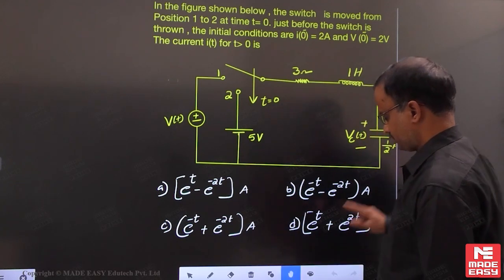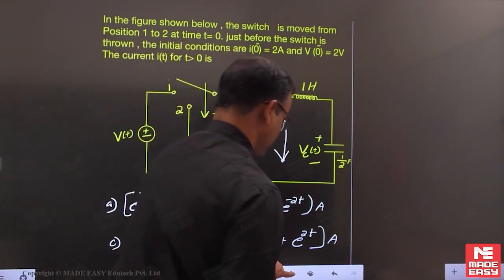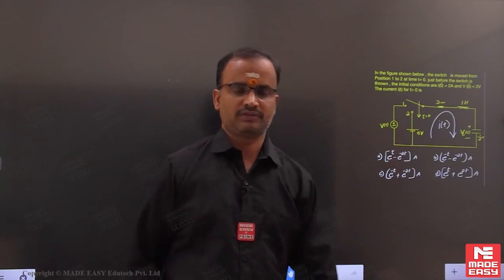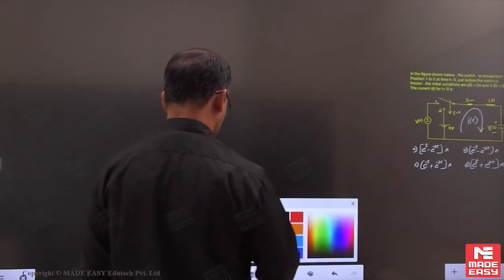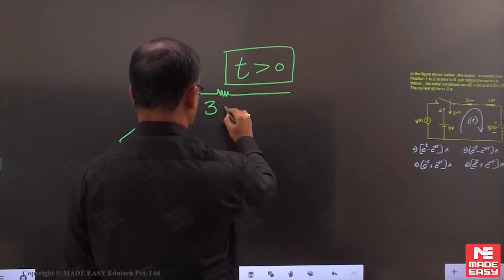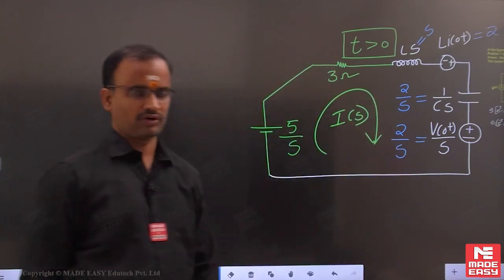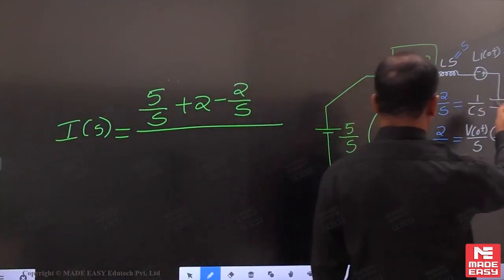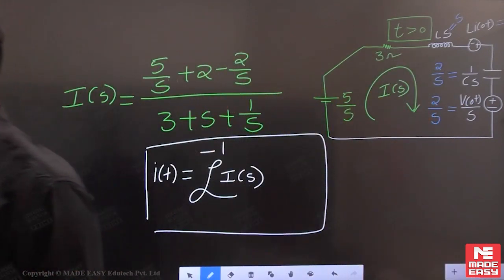GATE & ESE 2024 Concept Series | Network Theory | EC | By Kiran Kumar Sir | MADE EASY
In today's video, we have Kiran Kumar Sir one of the most renowned and experienced faculty of MADE EASY and he will be simplifying the concepts of Network Theory - Transients for GATE and ESE 2024 examination.